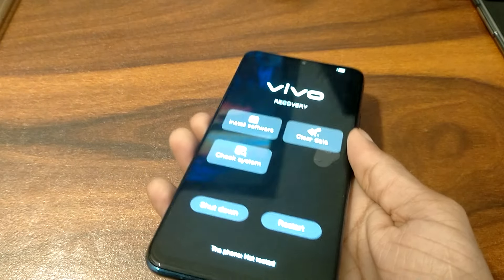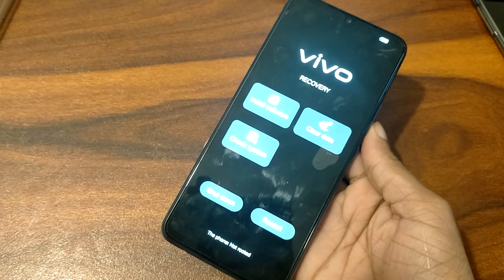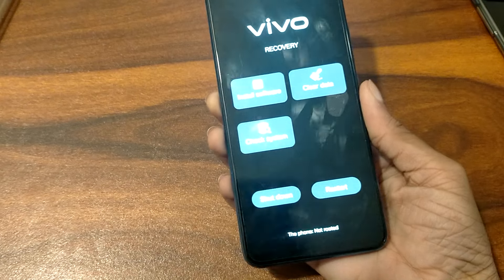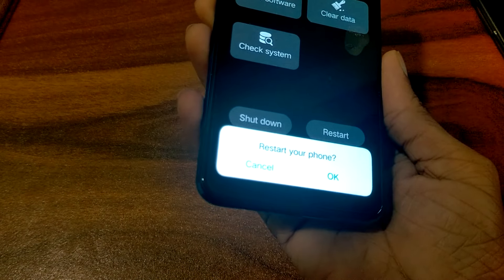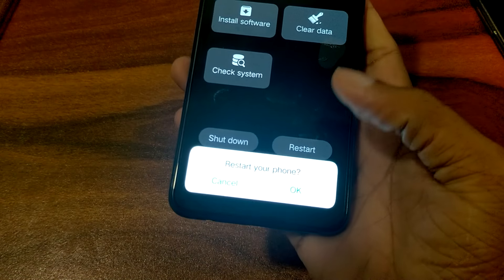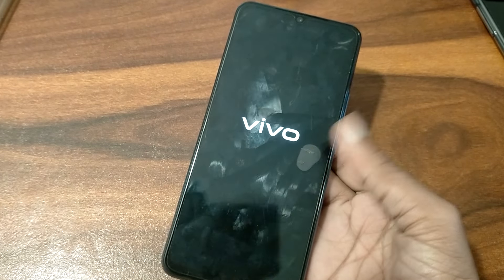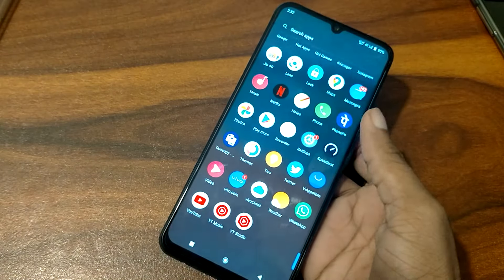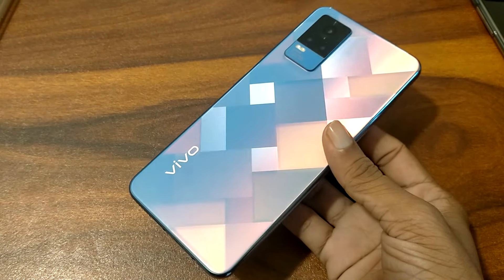Vivo recovery mode problem, vivo recovery mode se bahar kaise nikale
Vivo mobile recovery mode Settings, How to fix recovery mode problem in Vivo mobile

OPPO A53👇